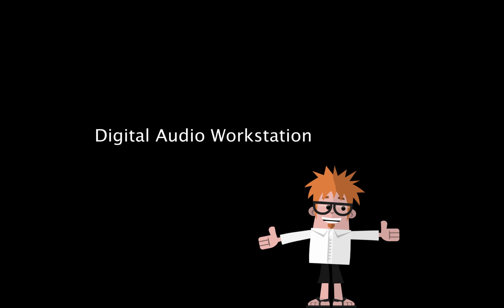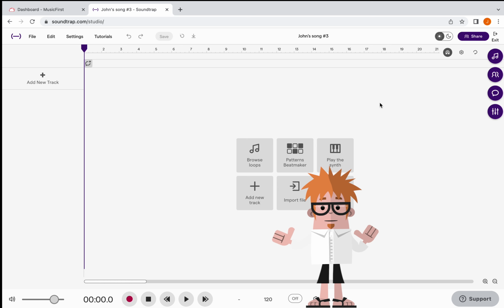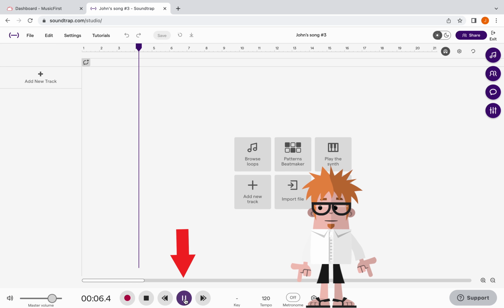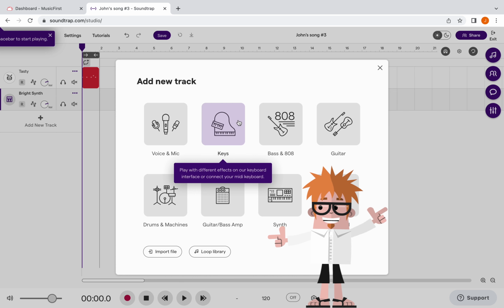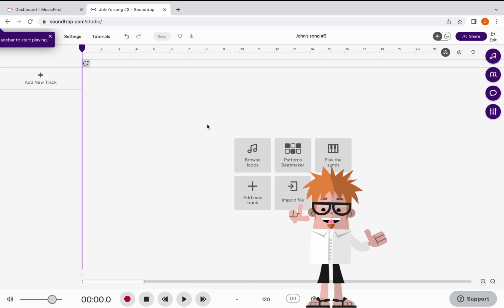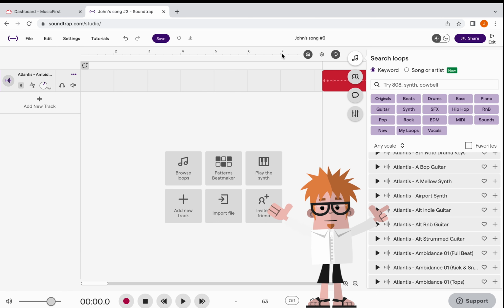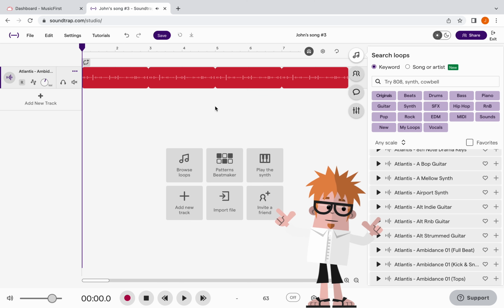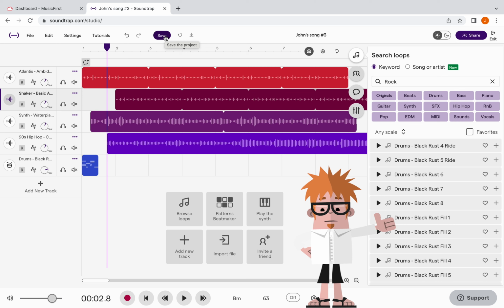The Fundamentals of a DAW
A video describing how to navigate the basic functions of the DAW "Soundtrap"

The main question for this video is "How do I use Soundtrap?"

The main task for this video is "Import 5 loops into my project"

This task meets the overall expectations of the Ontario Arts Curriculum under;

C.1 - Creating and performing

and the specific expectations of;

C.1.3 - Create musical compositions for specific purposes and audiences